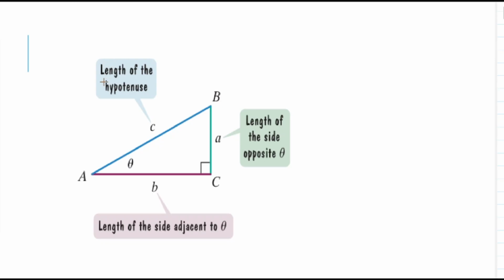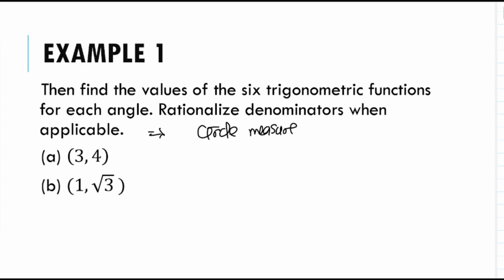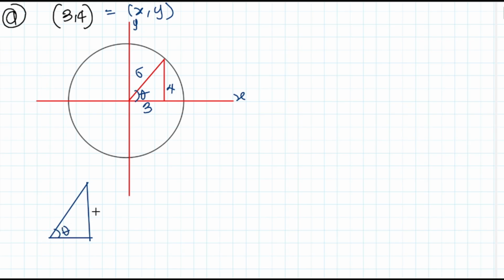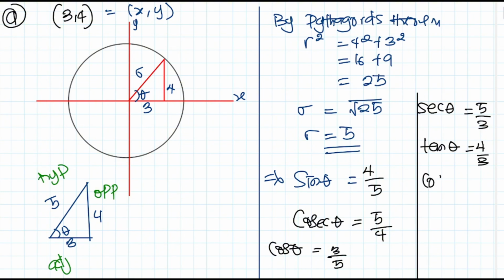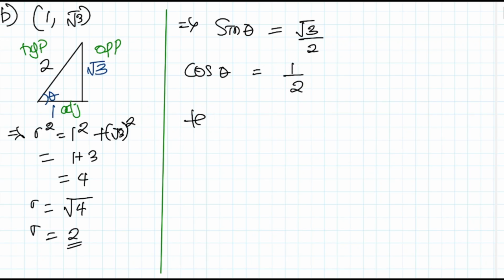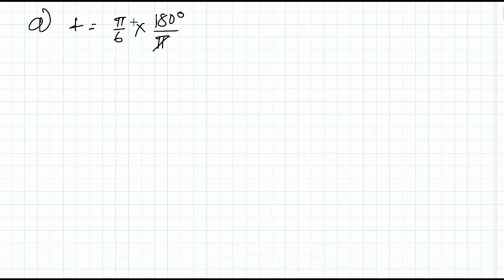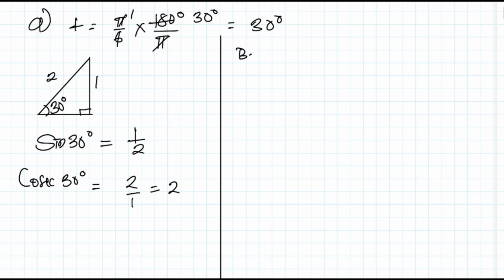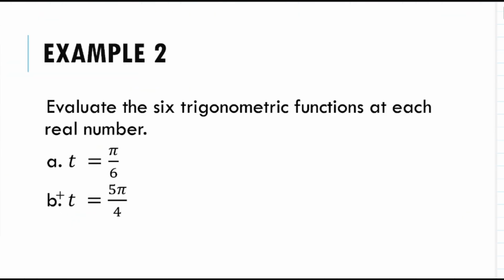Trigonometric Functions Explained | Sine, Cosine & Tangent 2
Learn **trigonometric functions** including sine, cosine, and tangent, their relationships, graphs, and applications in solving mathematical problems.

Ideal for **trigonometry, vectors, engineering mathematics, AI and machine learning foundations**.